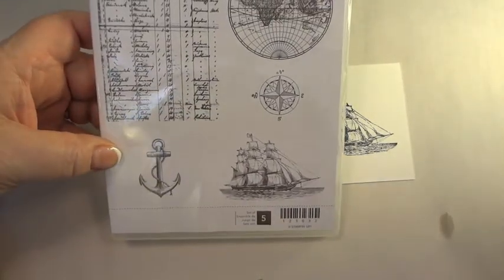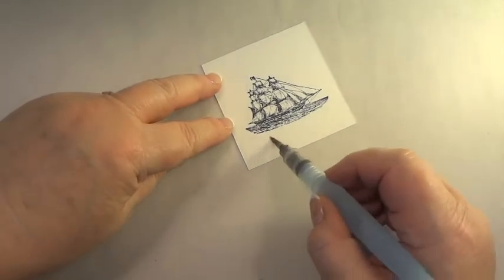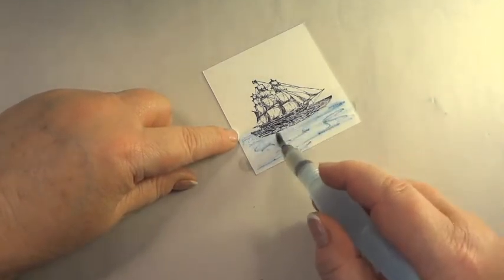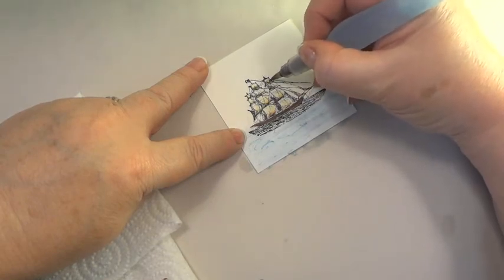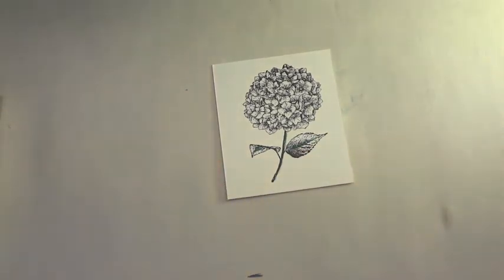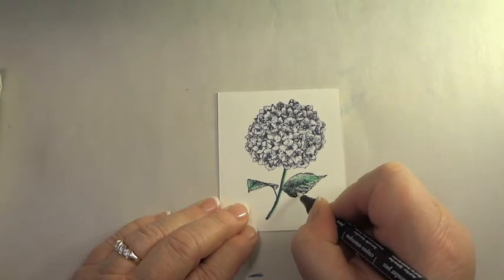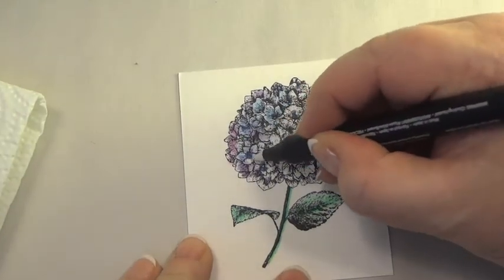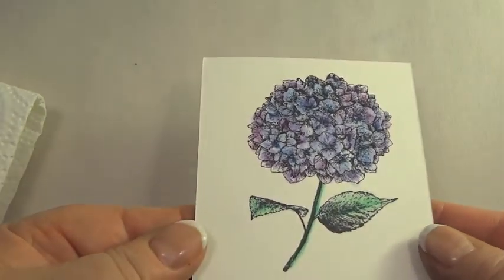Artful Adventures - Watercolor Technique with Watercolor Pencils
Artful Adventures explores Watercolor Pencil Techniques Explore ways to use your watercolor pencils to enhance your projects.